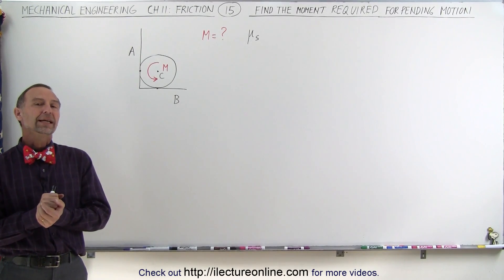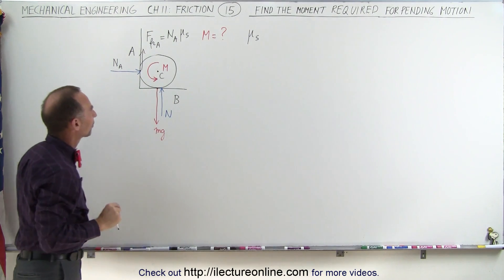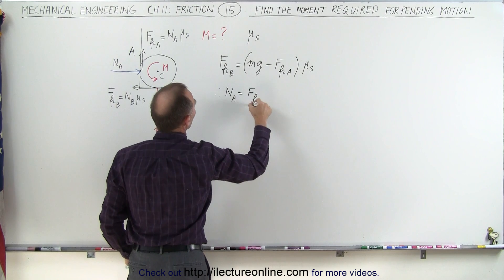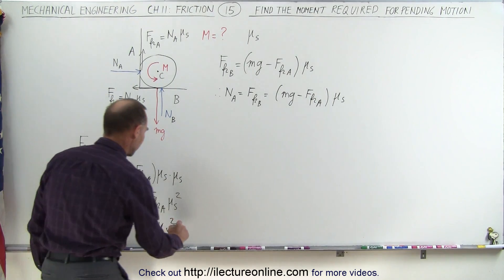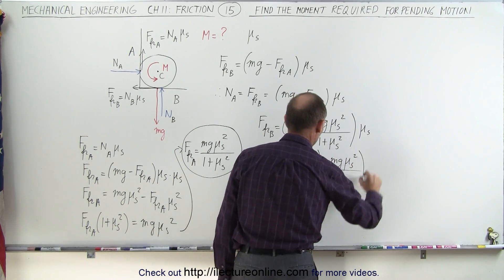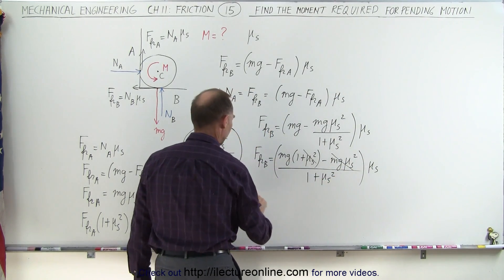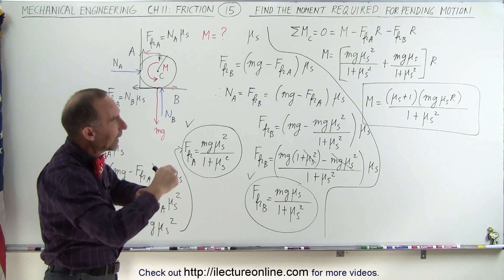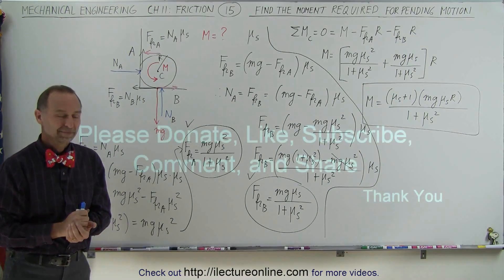Mechanical Engineering: Ch 11: Friction (15 of 47) Find the Moment Required For Pending Motion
In this video I will calculate Moment=?, of a cylinder resting against the corner a wall starts rotating.